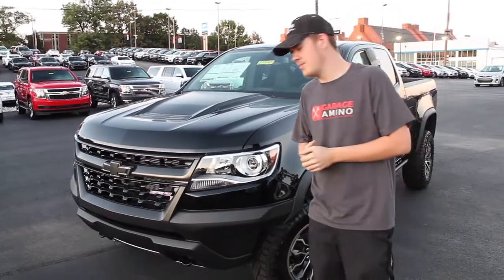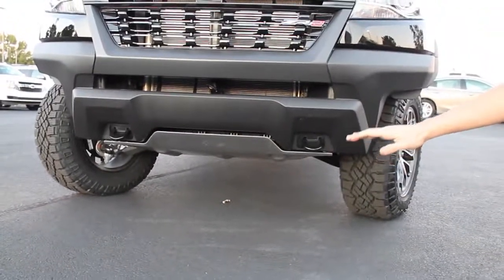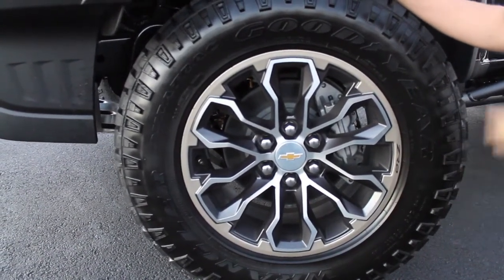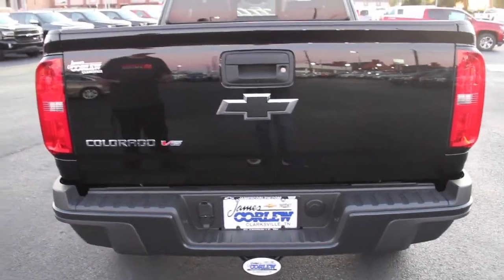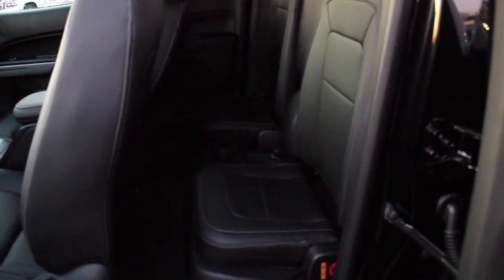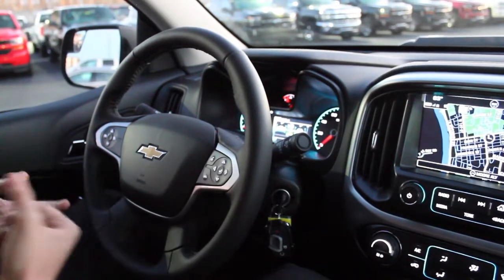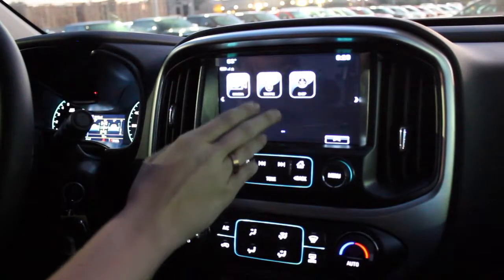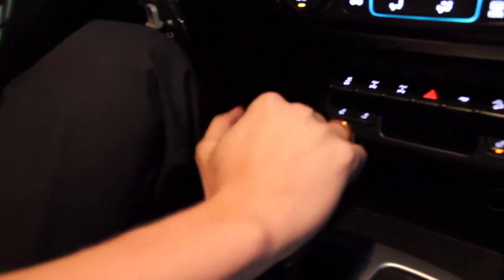2018 Chevrolet Colorado ZR2 Review: THE MOST CAPABLE MID-SIZED TRUCK?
Finally a Colorado Review on the channel and it's a ZR2! We will try to get a quick look of the Duramax Colorado whenever we can get our hands on one!

HUGE shoutout to James Corlew Chevrolet for providing us with this ZR2 to review for you guys! Their Info will be below!

and Strada App (both available on the Apple App Store)

Camera: Canon T3i Rebel
Editing: iMovie

Thanks for all the continued support!!